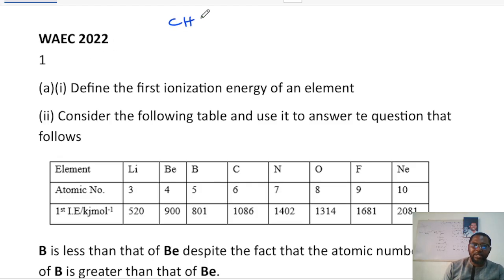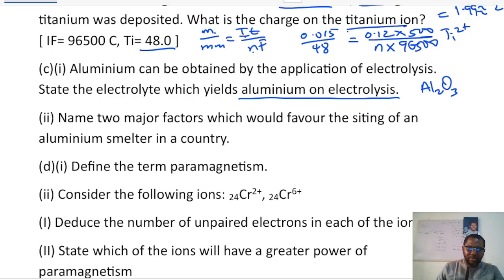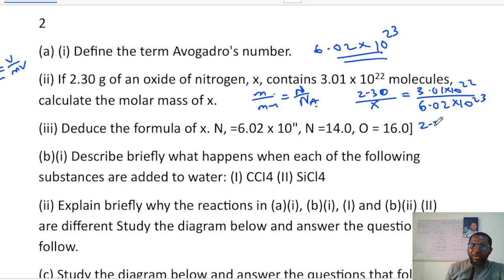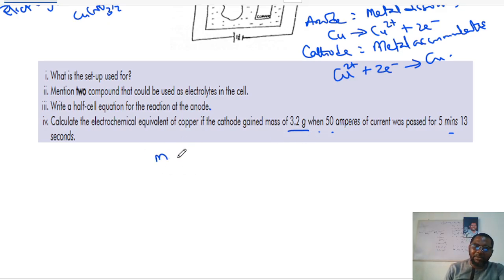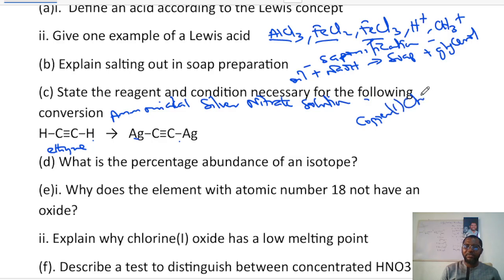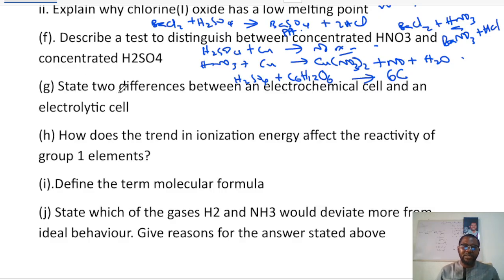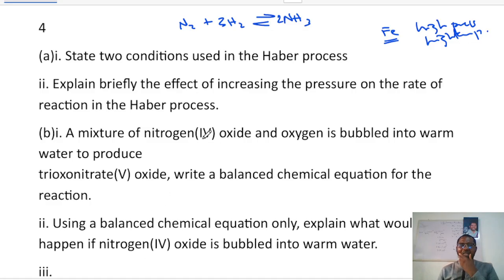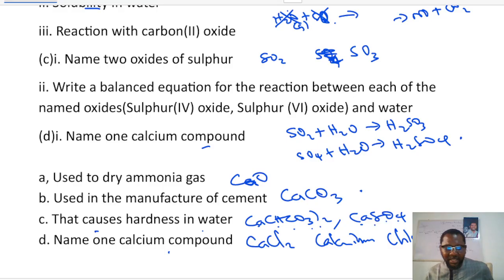waec questions chemistry 2022 Theory Q1-4